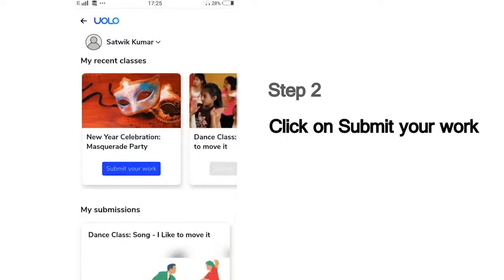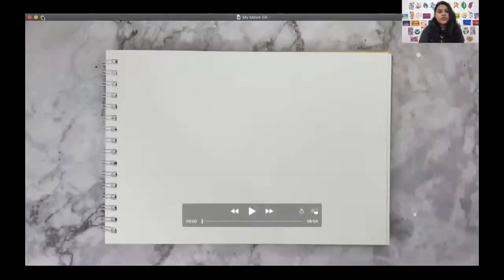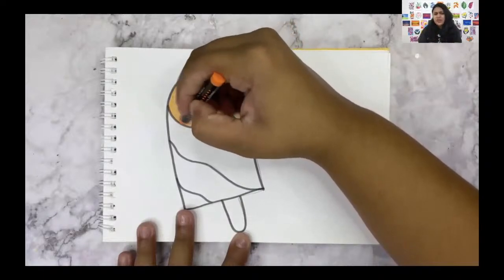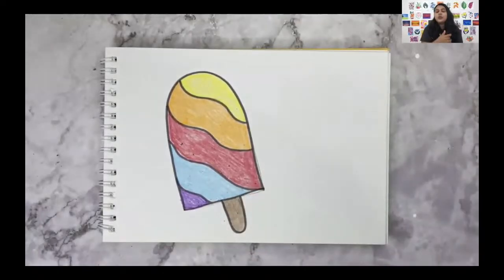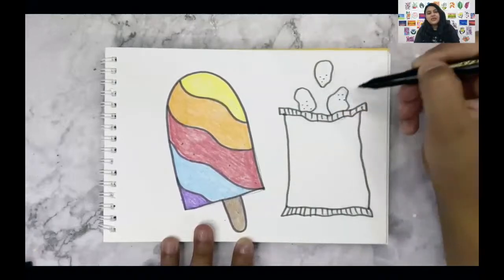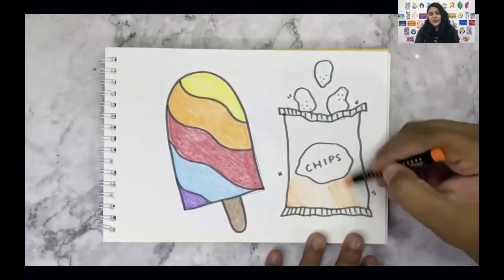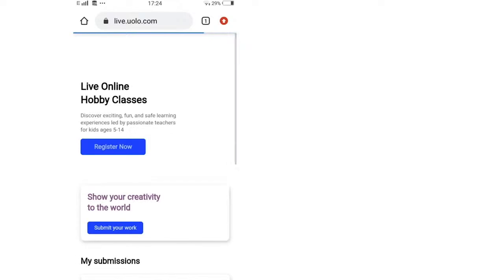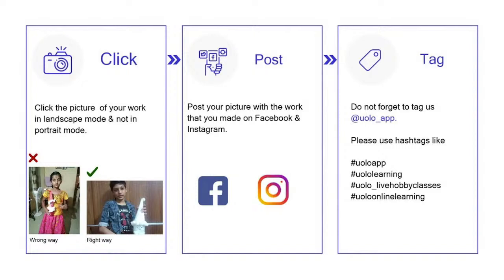Accidental Inventions | Popsicles and Potato Chips!